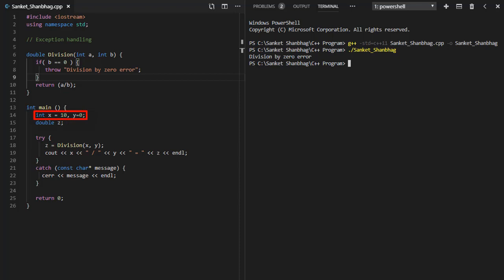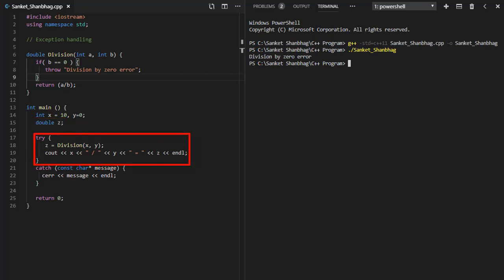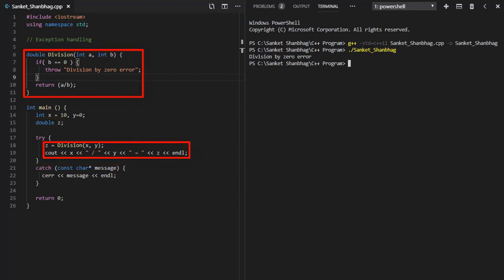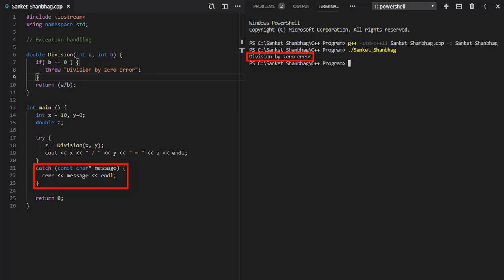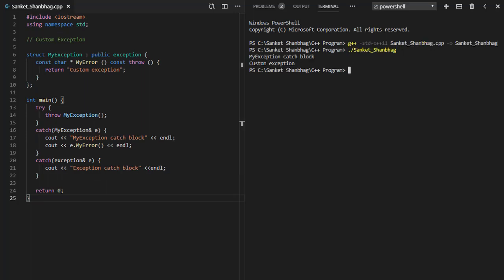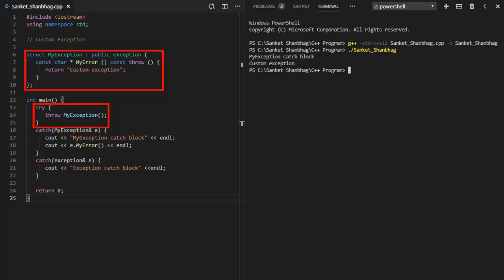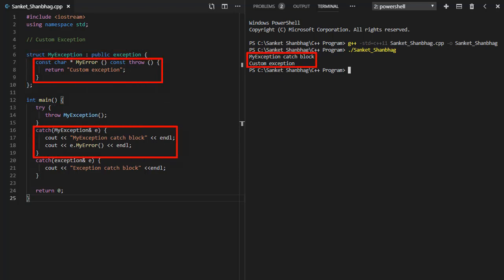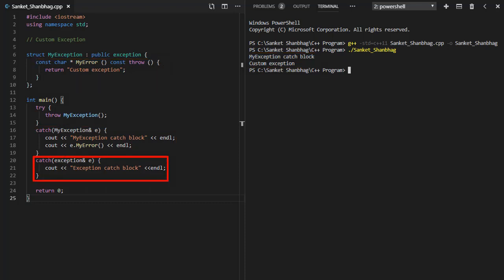Exception handling (C++)